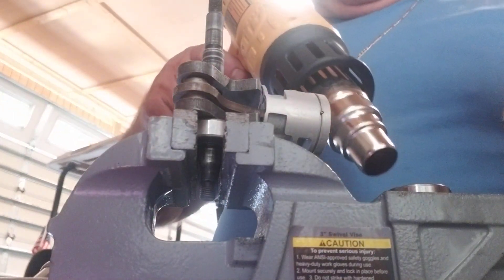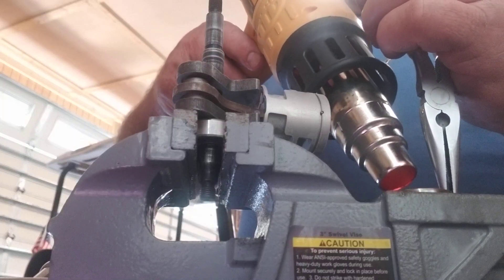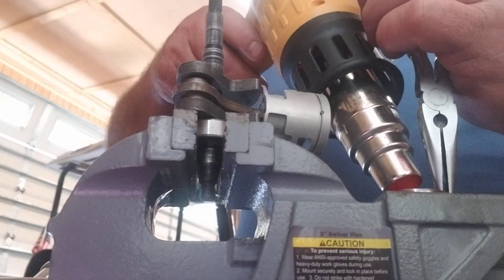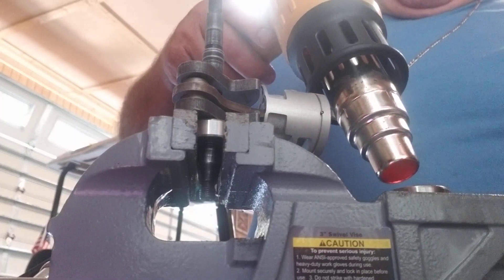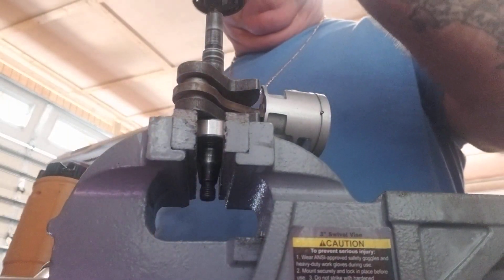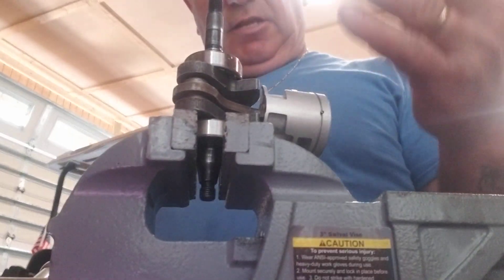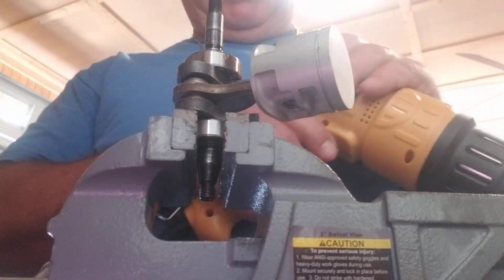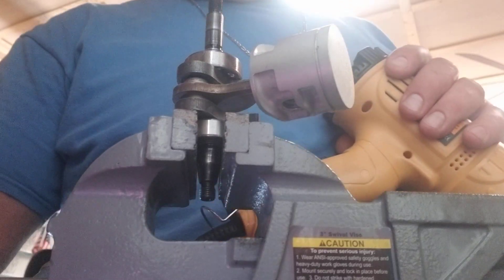Stihl MS 194T hot bearing to a frozen shaft install discussion.